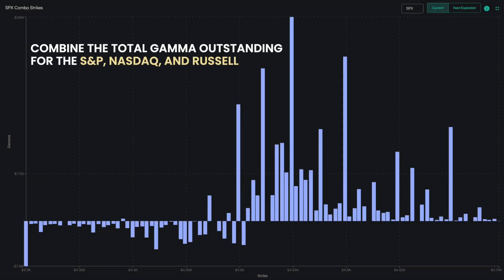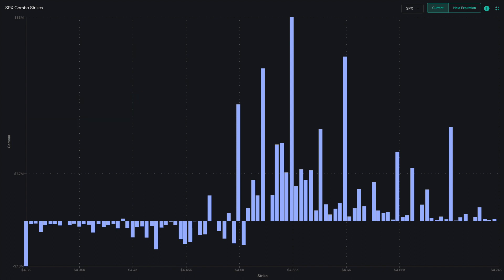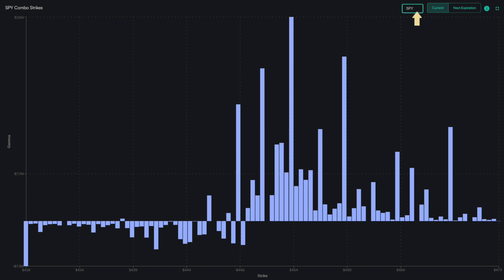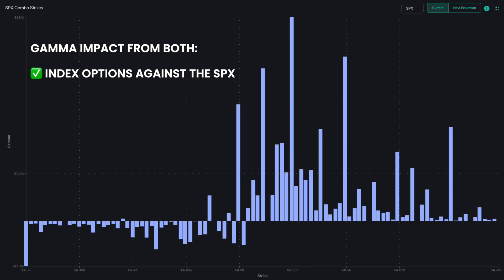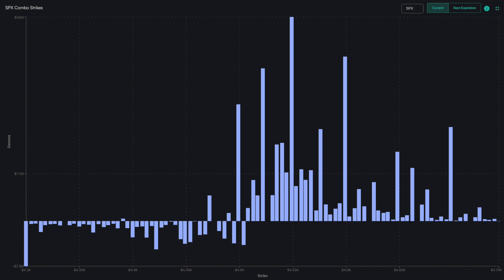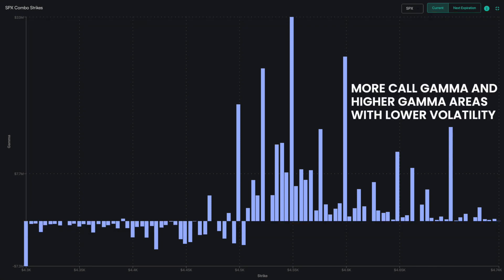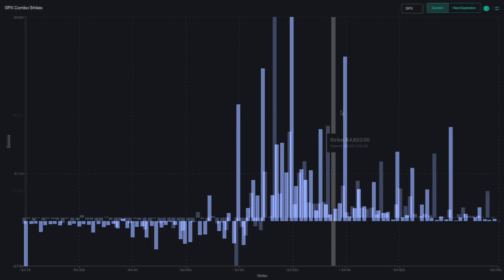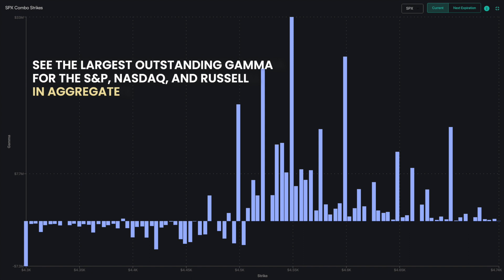Combo Strikes | SpotGamma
The Combo Strikes combine the total Gamma outstanding for the S&P 500, Nasdaq, and Russell by adding together the impact of each group’s ETF options and Index options to provide you with one value.

To further explain, let’s first look at the x-axis where we have the strike, as compared to the y-axis where we have the amount of Gamma Notional. The strikes for both the SPY and SPX, for instance, capture the Gamma impact from both the Index Options against the SPX and the ETF options against the SPY together.  This empowers you to see one view of the total current outstanding Gamma at different strike prices.

When you are trading the S&P complex, or the Nasdaq or Russell, you need to look at these values added together.  Positive bars should equate to more call gamma and higher Gamma areas with lower volatility.  Negative bars should equate to more put gamma and lower Gamma areas with higher volatility.

Also, if you would like to just see the positions headed into the next expiration, you can choose to look at the Next Expiration button on the upper right hand corner.

The Combo Strikes are a great way to see the largest outstanding Gamma for the S&P, Nasdaq, and Russell complexes, in aggregate, so you know where to expect support and resistance..